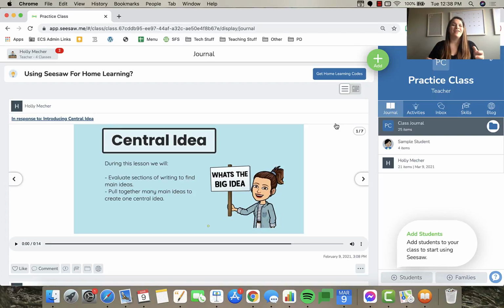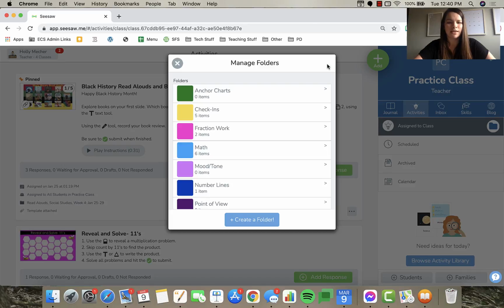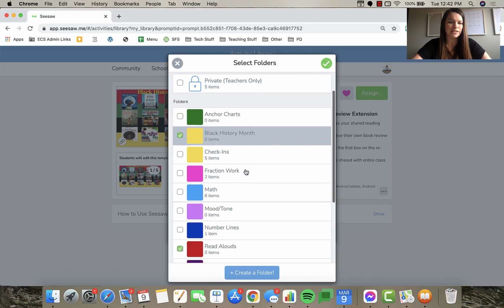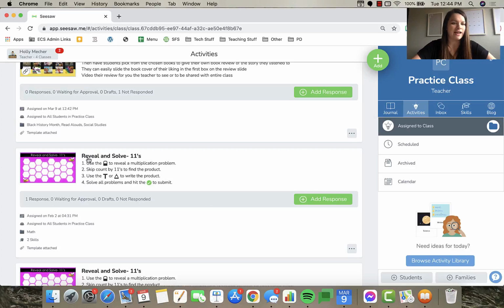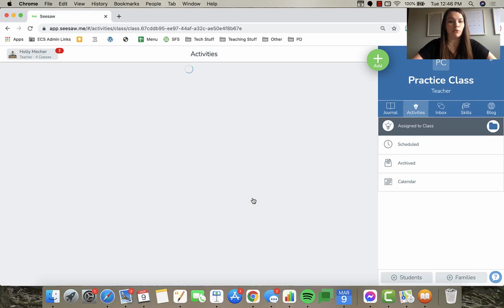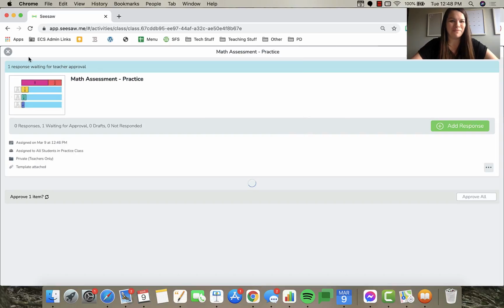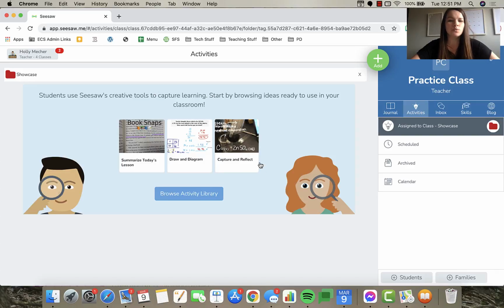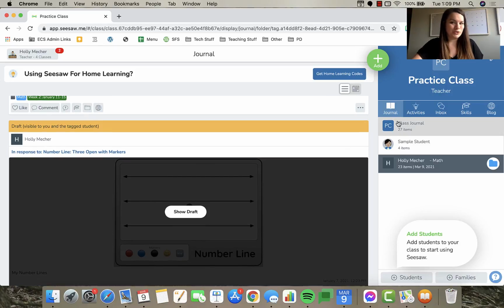Seesaw Folders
Come learn how to set-up and manage your Seesaw folders. Holly will explore what it looks like on a teacher account and also what students can see on on a student account. We will talk about best practice and different ways to utilize folders in your classroom.